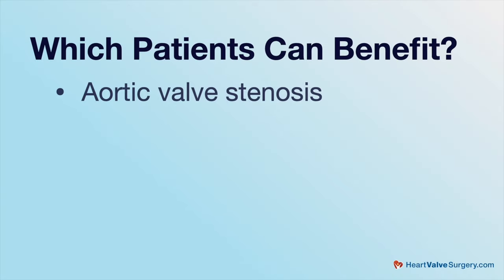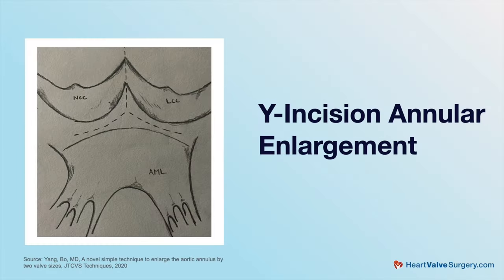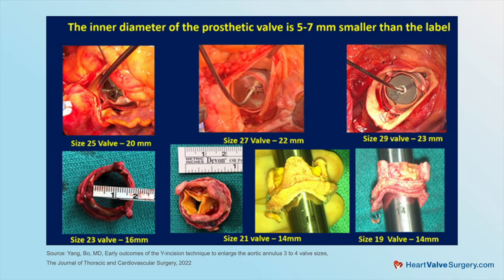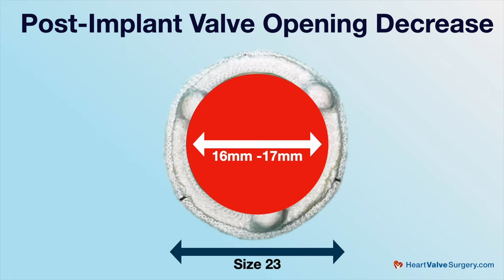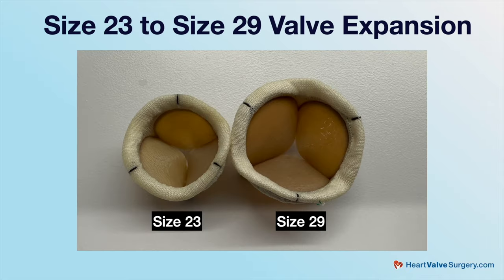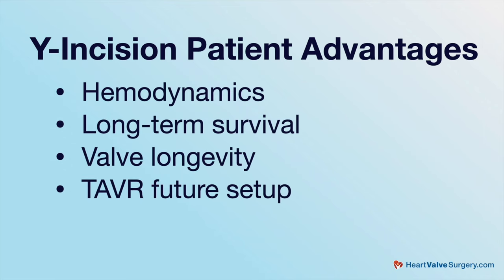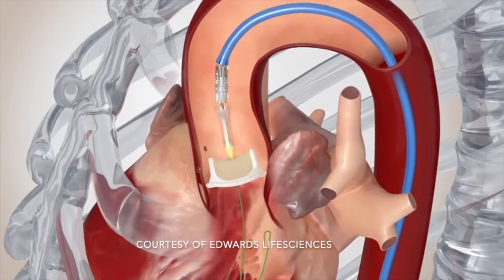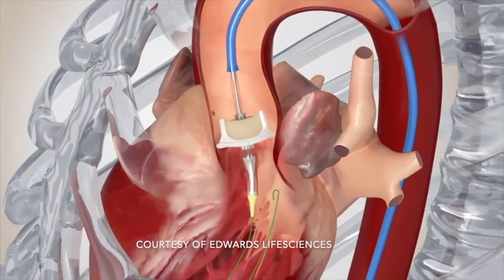Cardiac Innovation: Y-Incision Annular Enlargement Procedure with Dr. Bo Yang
- New research suggests the actual openings of heart valve replacement devices are significantly smaller than product labels. This can result in a 40%-60% reduction in the annular area of heart valve replacements after implant.  Unfortunately, small heart valve sizes (or prosthesis mismatch) can cause issues for patients including poor hemodynamics, accelerated stenosis and reoperations.

For this reason, Dr. Bo Yang, a leading cardiac surgeon at the University of Michigan Health in Ann Arbor, Michigan, developed a new surgical technique known as the “Y-Incision Annular Enlargement Procedure".

In this video, Dr. Yang answers important questions about this innovative technique:

1. What is the Y-Incision Annular Enlargement Procedure? How is the technique performed?

2. Which patients can benefit from the Y-Incision Annular Enlargement Procedure? Can it help patients with aortic stenosis, aortic regurgitation and bicuspid aortic valves?

3. What are the different heart valve replacement sizes?

4. What can happen if a patient receives a heart valve size that is too small?

5. What are the patient benefits for "upsizing" heart valve replacement devices by 3 to 5 sizes and enlarging the aortic root?

6. How is the Y-Incision Annular Enlargement Procedure helping patients plan for the lifetime management of heart valve disease specific to transcatheter aortic valve replacement (TAVR) valve-in-valve procedures?